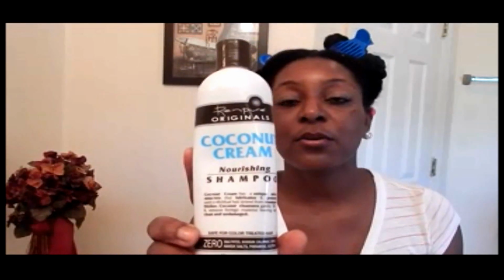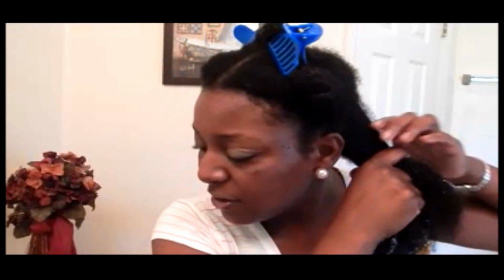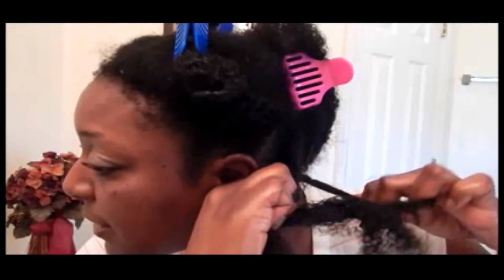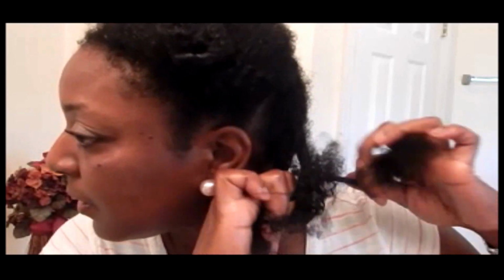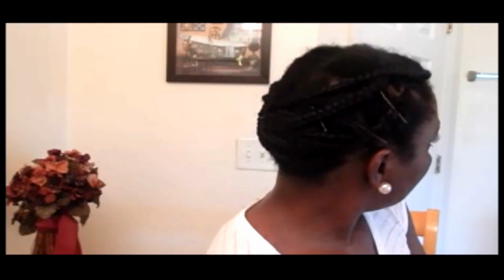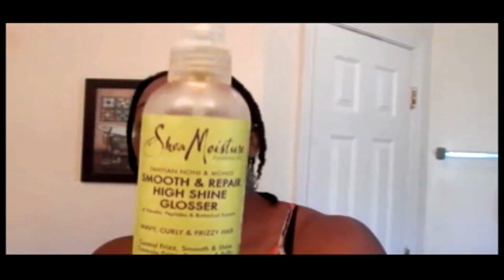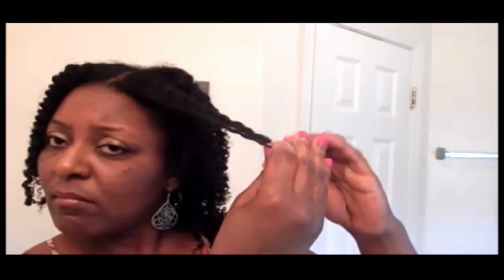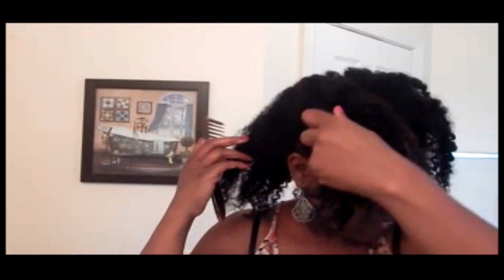NATURAL HAIR-Braid Out Tutorial on TYPE 4 natural hair w/bonus blooper!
Hi guys! Today I will be demonstrating a braidout on type 4 natural hair.

Products used

Ranpur Coconut Cream Shampoo
Aussie Mega Moist Conditioner
Detangle brush
Carol's Daughter Hair Milk Leave In Conditioner
Eco Styler Gel Hold 10sy
Shea Moisture Smooth and Repair High Shine Glosser
Wide tooth comb
Hair clips are from Sally's Beauty Supply

XOXO